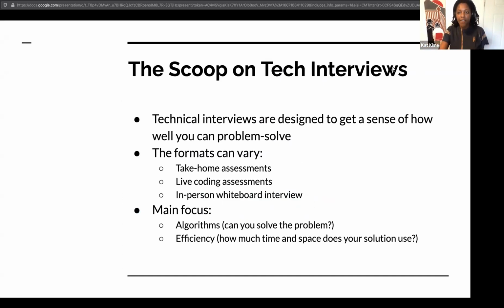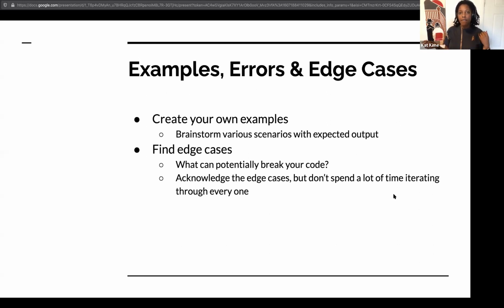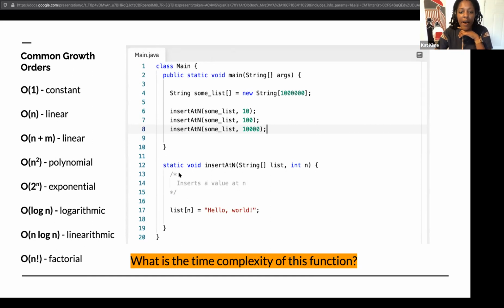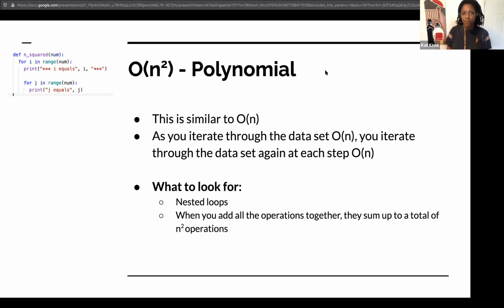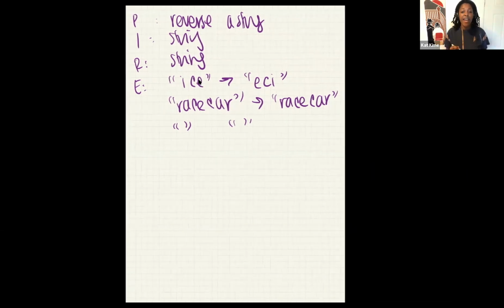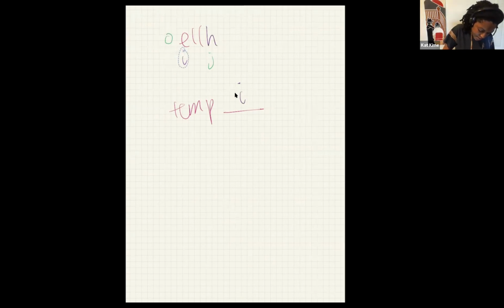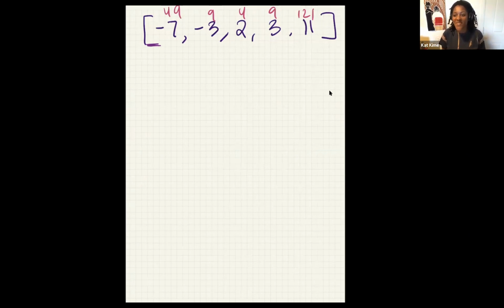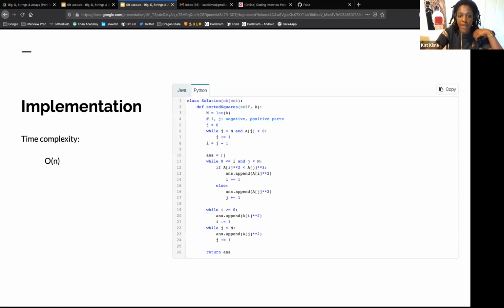Coding Interview Prep - Big-O, Strings & Arrays (Lecture)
Need to study for technical interviews, but not sure where to start? Don’t worry - we got you!

Join us for a study session to review key concepts that will help you during your next technical interview. In this session, we’ll review **Big-O, Strings, and Arrays**.